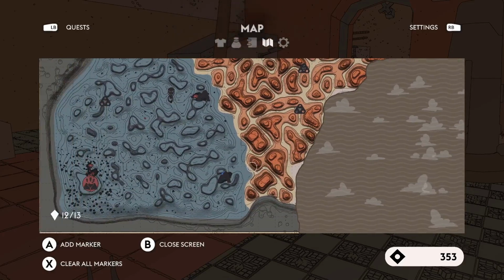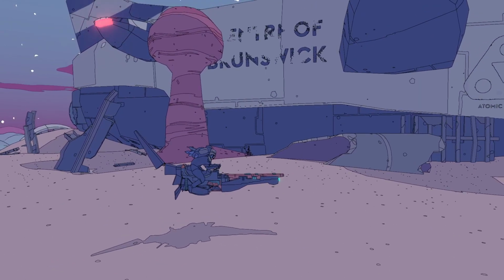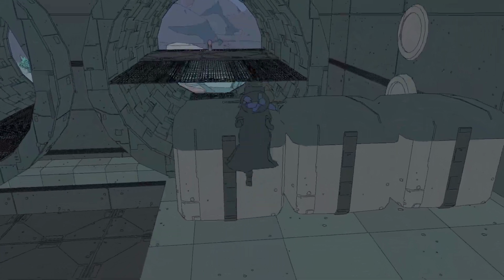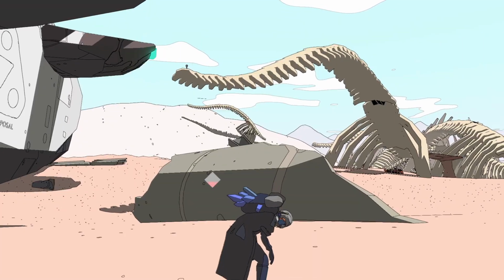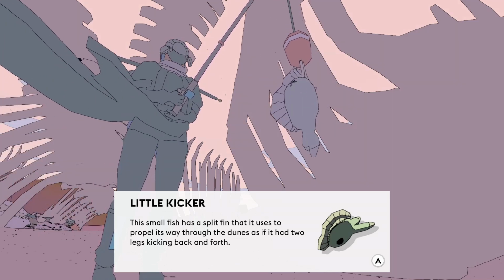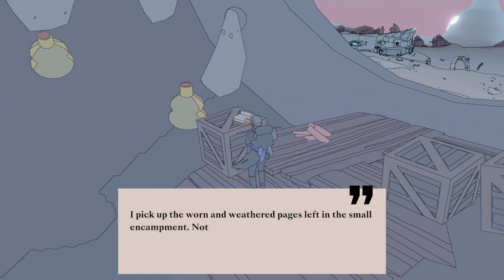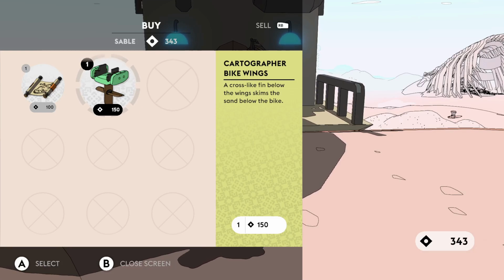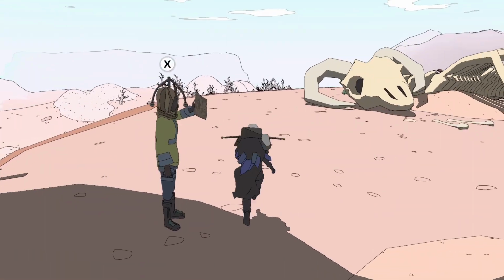Sable Playthrough #26 with commentary (New region and Shai Hulud)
New Sarin terminal, how many do I need to unlock the bike in the Whale? Also finally encountered the Great Worm!